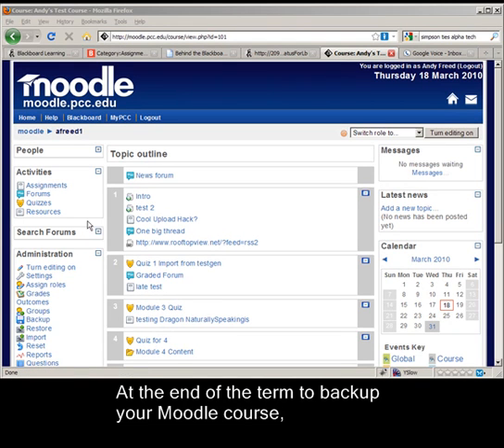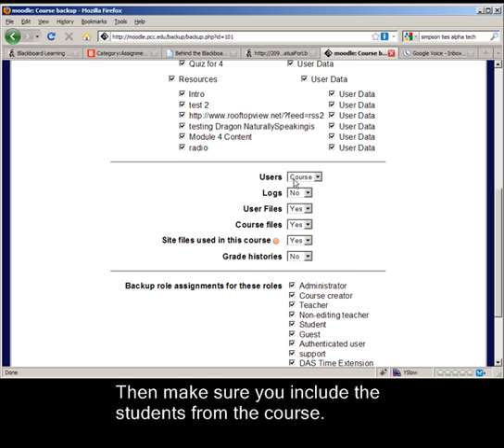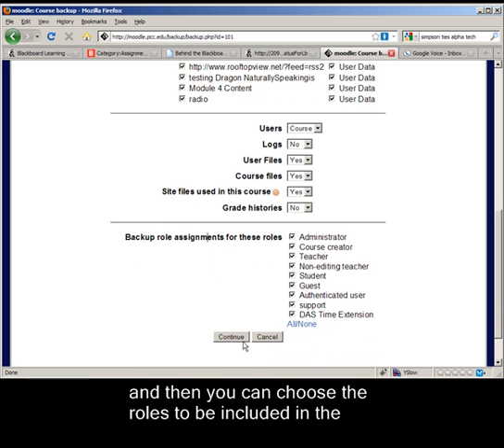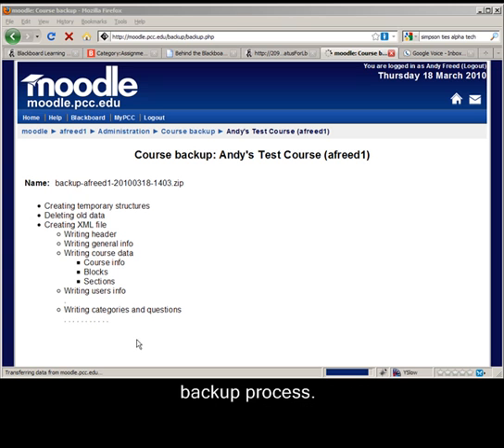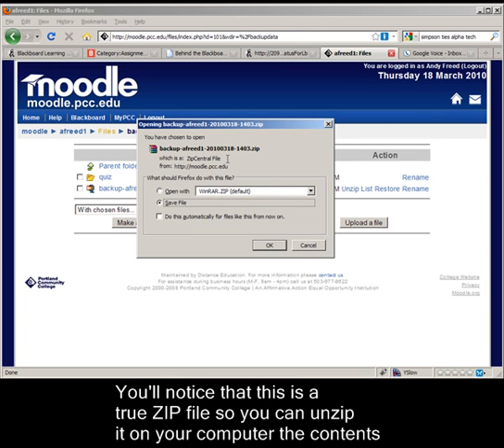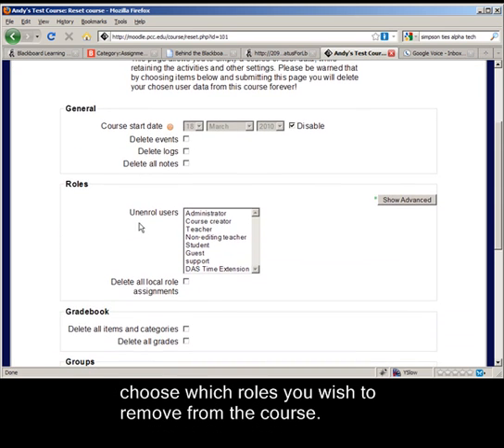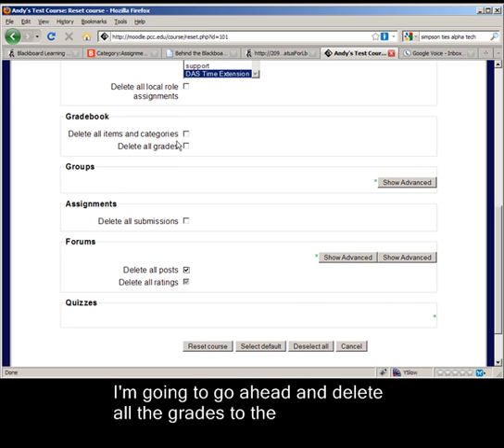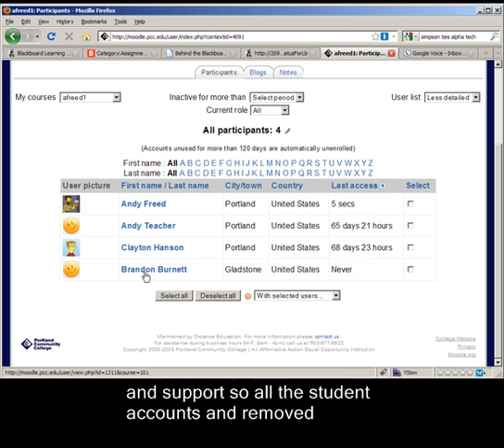Moodle: Backup and Reset your course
This video describes how to backup your course and reset it after the term ends.